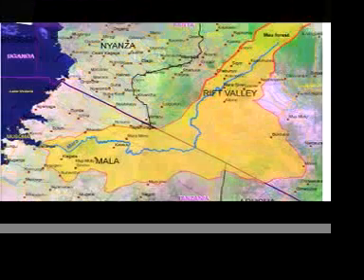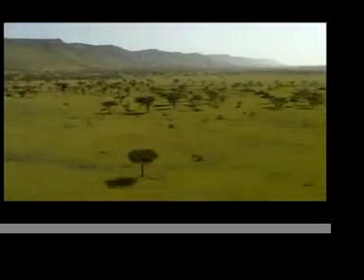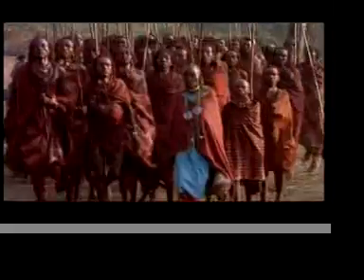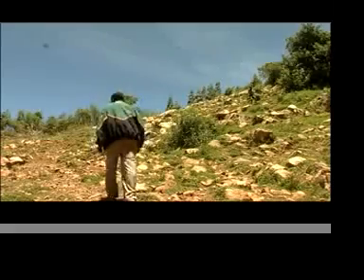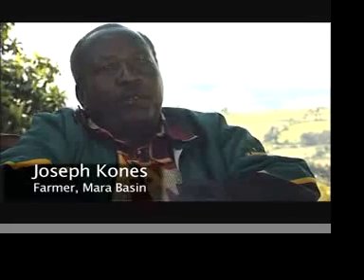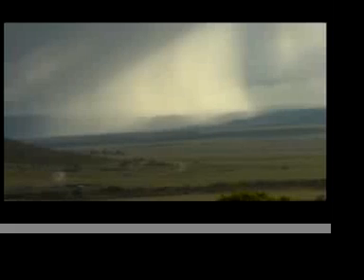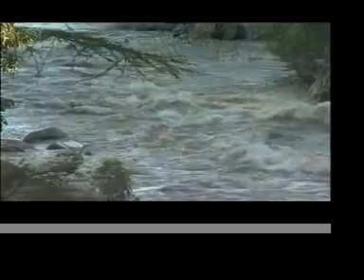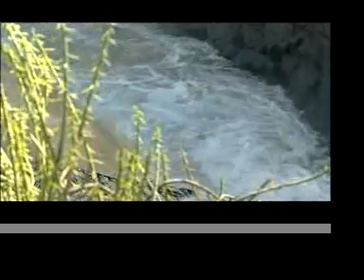A tale of two water towers: Part I - Mara River Basin, Kenya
This film is an entry to a short film contest, "Vulnerability Exposed: Social Dimensions of Climate Change." and vote your favourite film NOW.